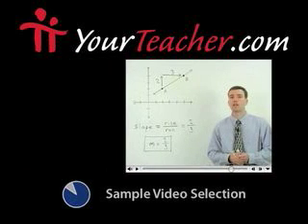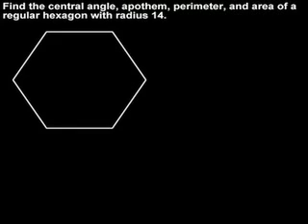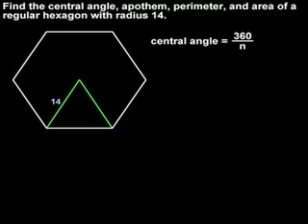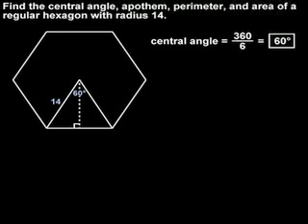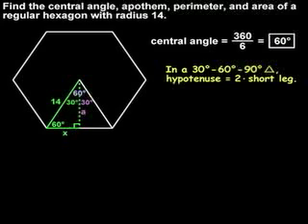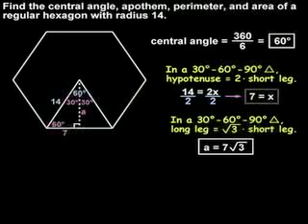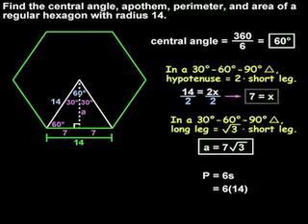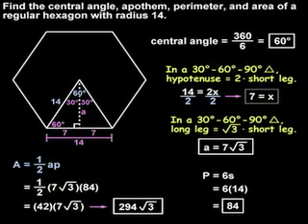Area of a Polygon - Area of a Hexagon - MathHelp.com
For a complete lesson on area of a polygon, go - 1000+ online math lessons featuring a personal math teacher inside every lesson! In this lesson, students learn the formula for the area of a regular polygon, as well as the definitions of the center, a radius, a central angle, and an apothem of a regular polygon. Students are then asked to solve problems using the formula for the area of a regular polygon. Note that right triangle formulas and trigonometry are used extensively in the problems in this lesson.